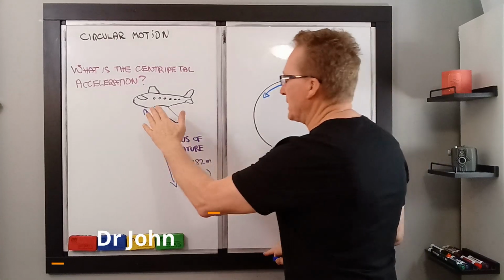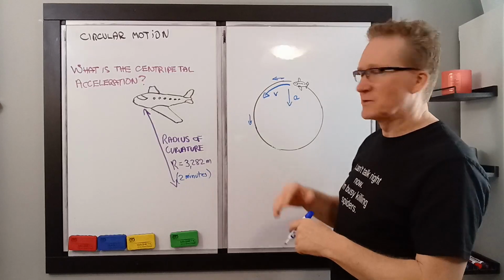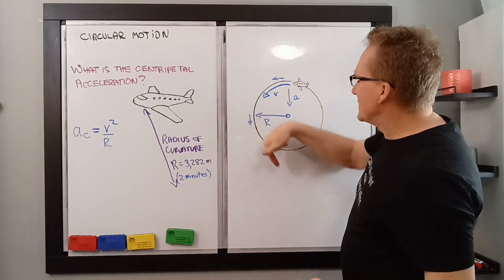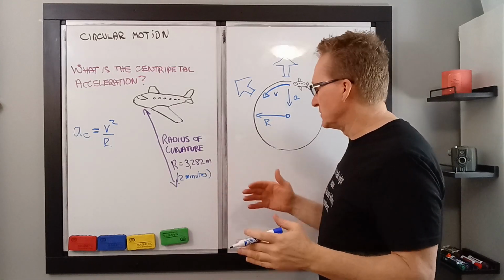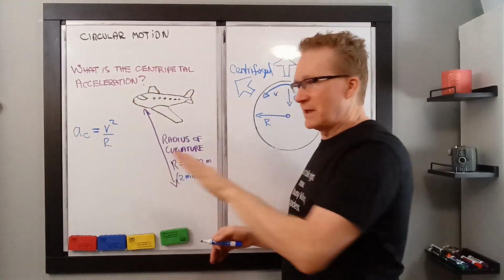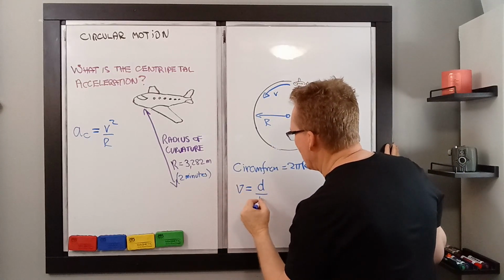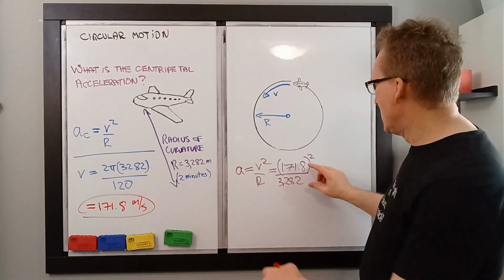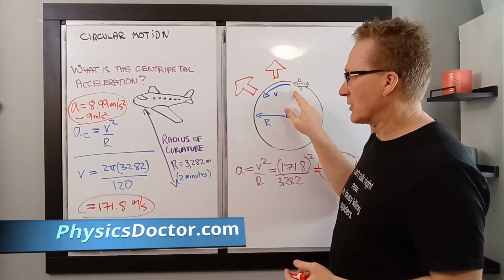Find the inner acceleration required for an airplane to turn in the air.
An airplane makes a complete turn in 3,282 meters in 2 minutes. Find the centripetal acceleration that this plane experiences as it goes around the circle.

For this problem we’ll need to use the circumference of a circle to calculate the velocity of the plane, as we divide the distance it travels around the circle divided by the time that this takes. We’ll also look at significant figures and write those in scientific notation.